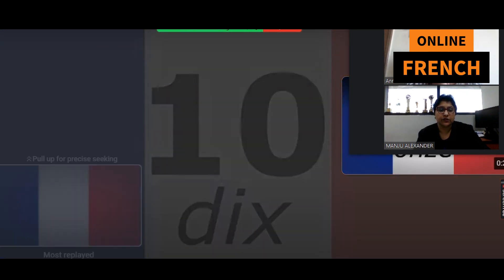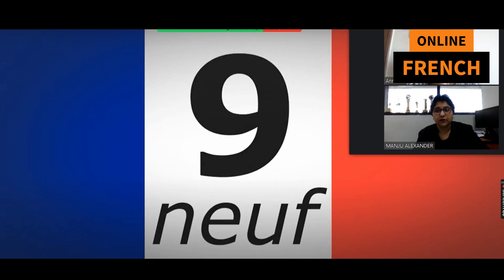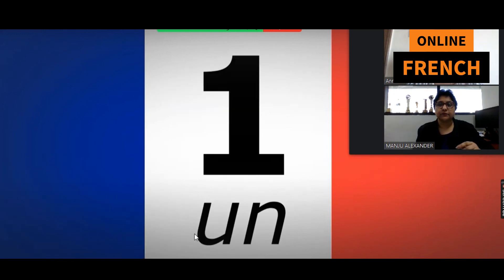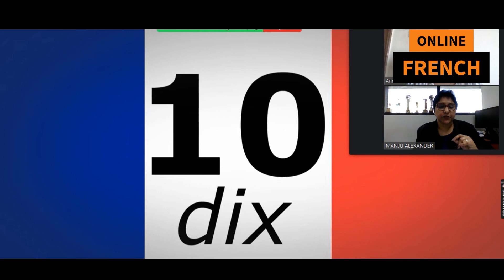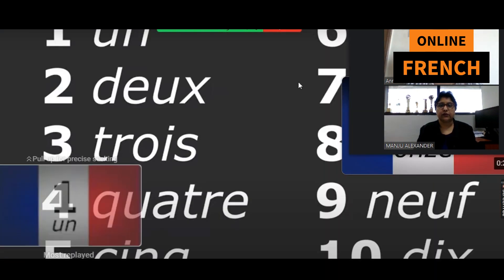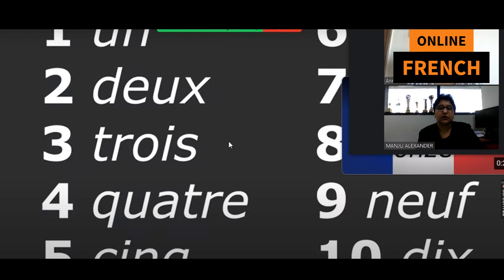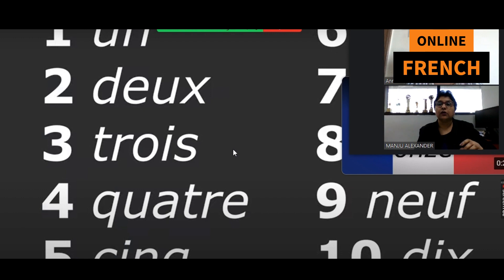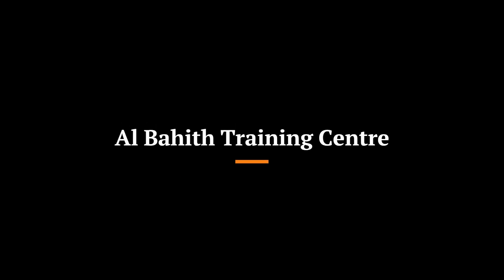ONLINE FRENCH CLASSES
Best Coaching centre   in sharjah UAE , Trivandrum,Ernakulam,Kochi

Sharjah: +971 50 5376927